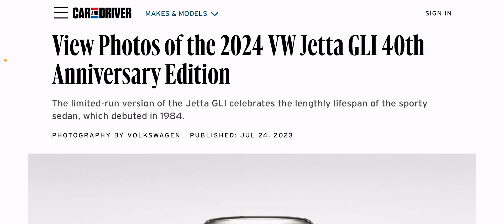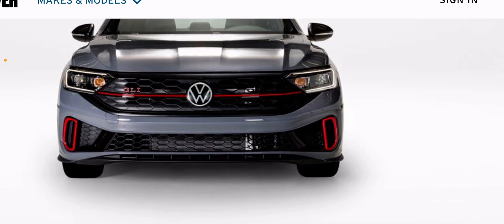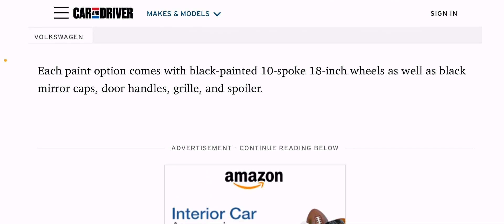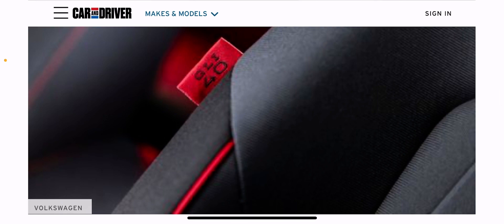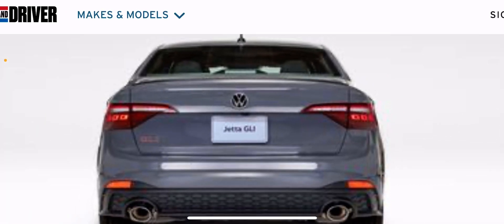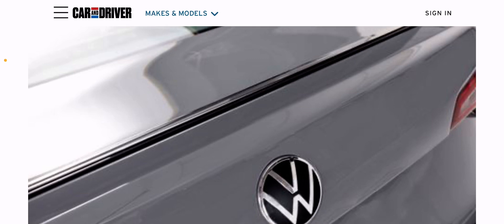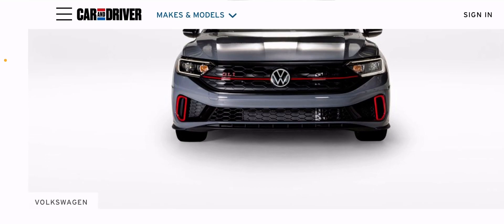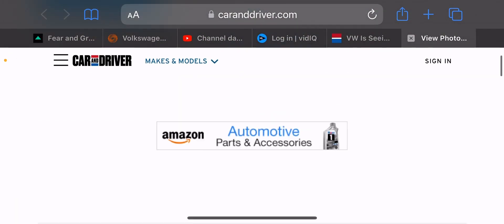The 2024 jetta gli is great….But nobody wants it!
Not anything crazy….. but definitely worth looking at!